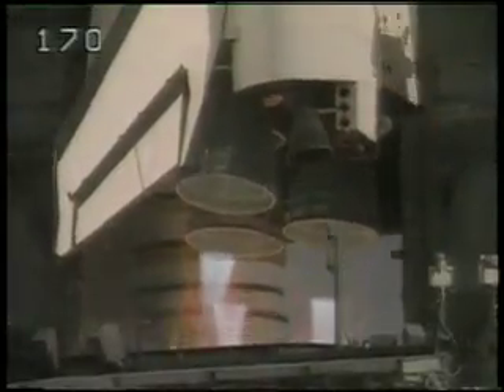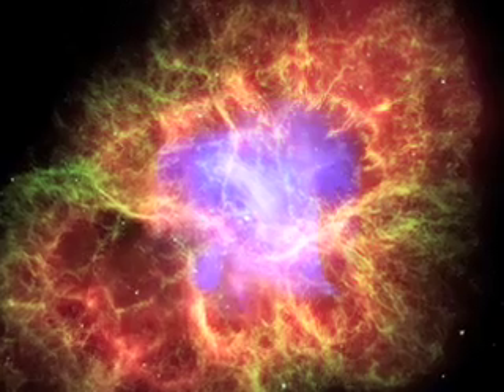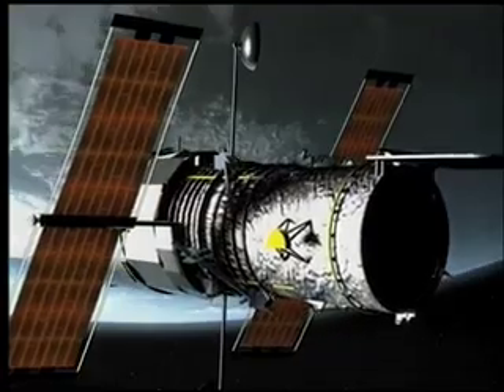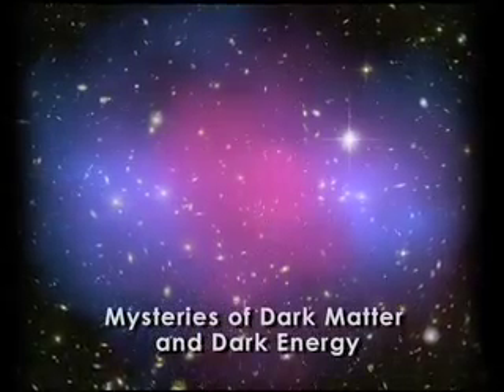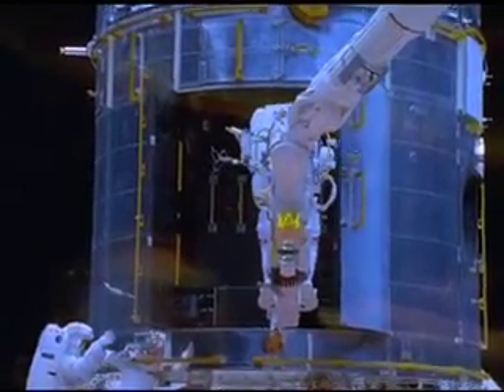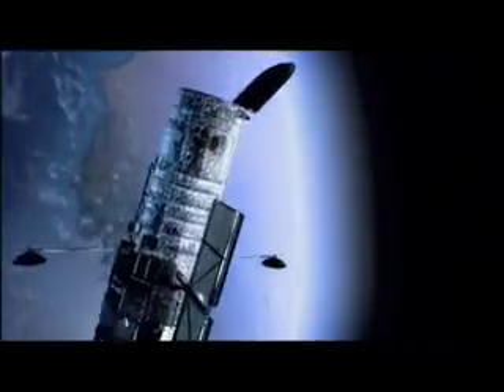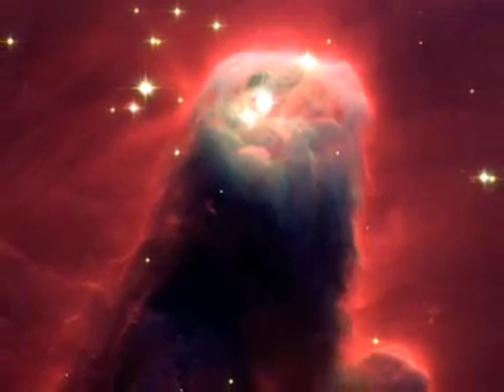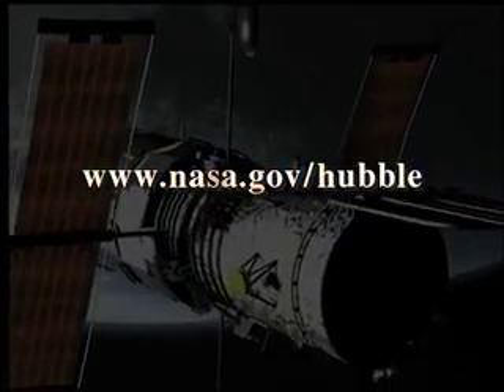Mission Update: Hubble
Hubble, the observatory, is the first major optical telescope to be placed in space, the ultimate mountaintop. Above the distortion of the atmosphere, far far above rain clouds and light pollution, Hubble has an unobstructed view of the universe. Scientists have used Hubble to observe the most distant stars and galaxies as well as the planets in our solar system.